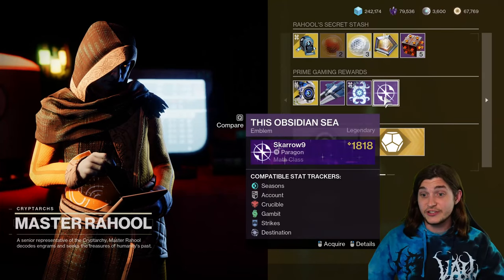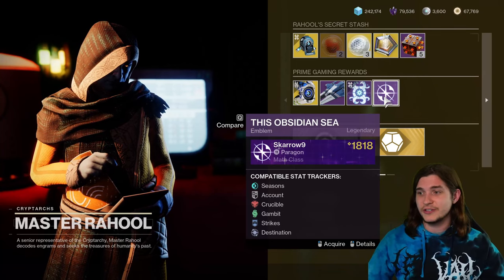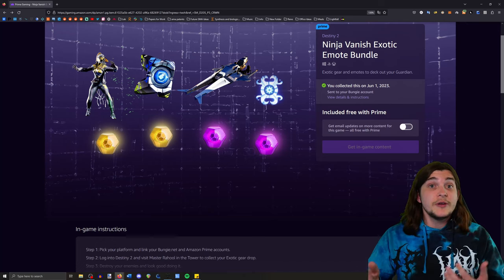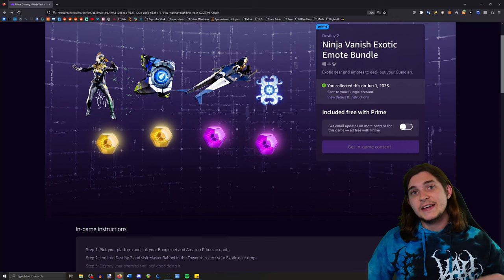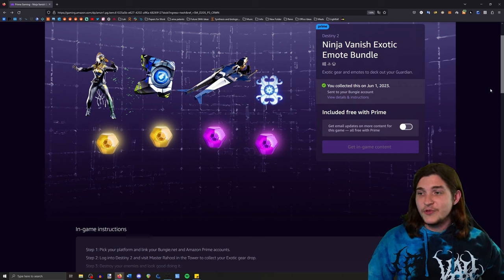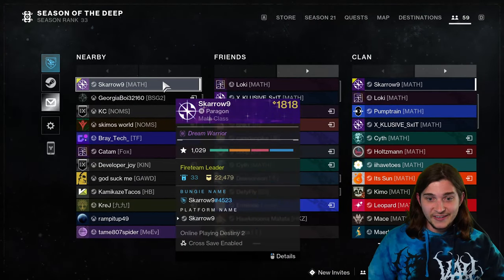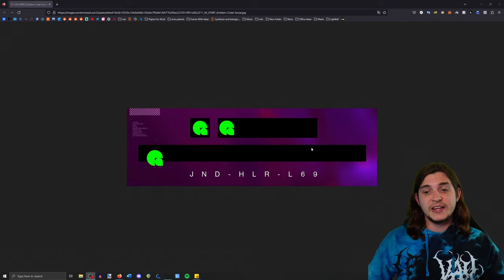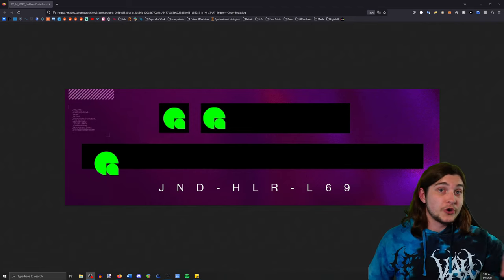How to Get the "This Obsidian Sea" and "M:\ Start" Emblems!!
►Huge thanks to Dresden for the background music! Check her out here:
beacons.ai/dres